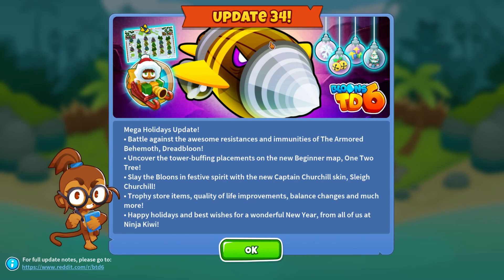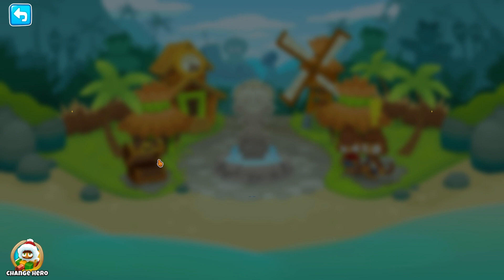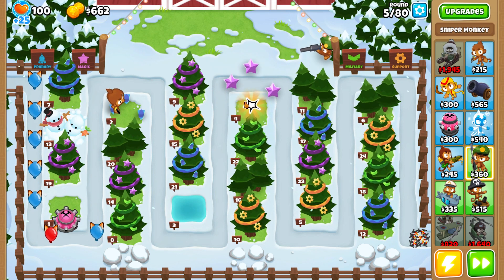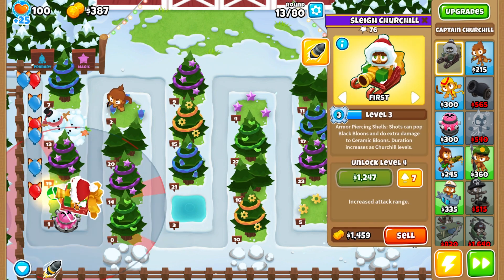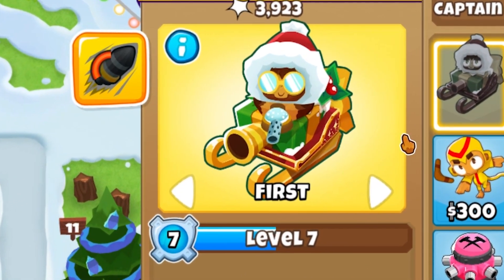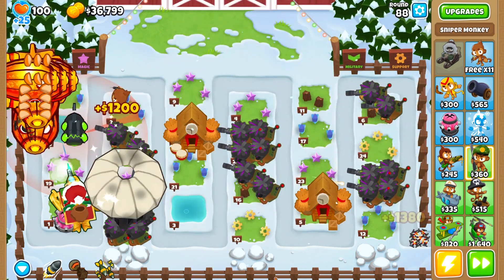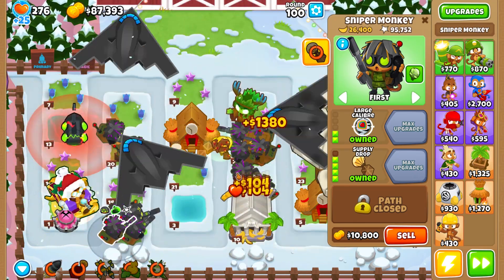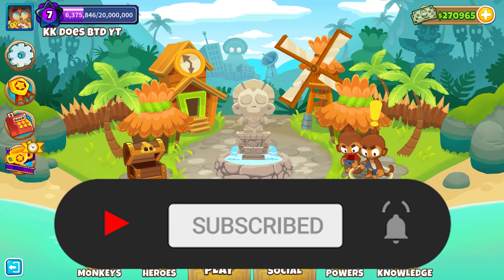Bloons TD 6 Update 34.0 IS HERE!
• Cracked Patch Art by u/SilverAstral